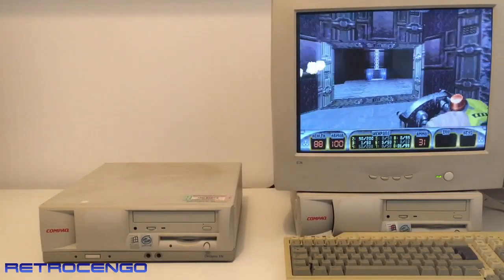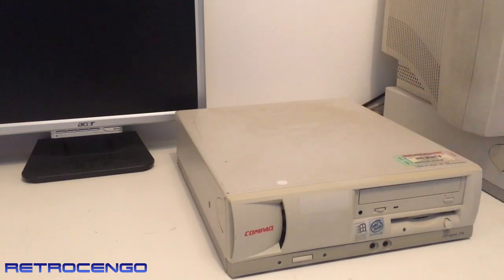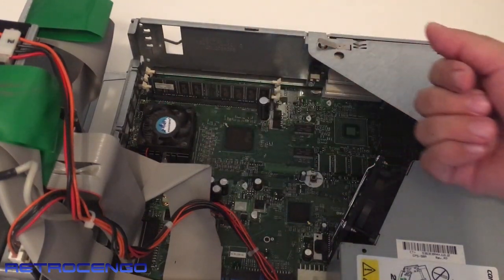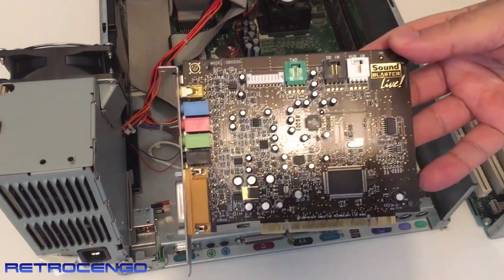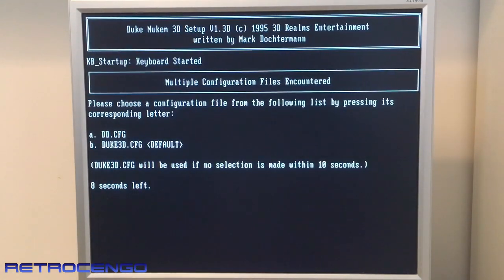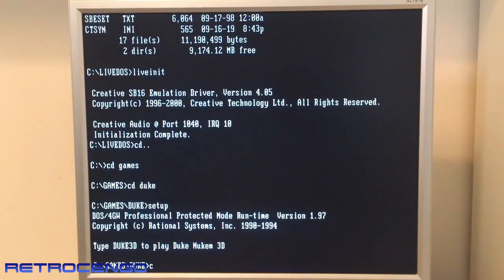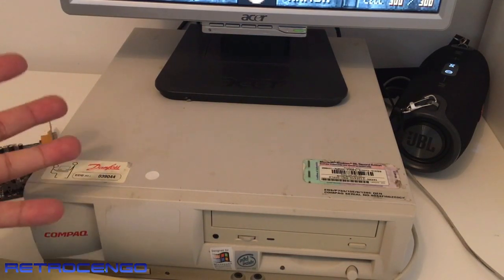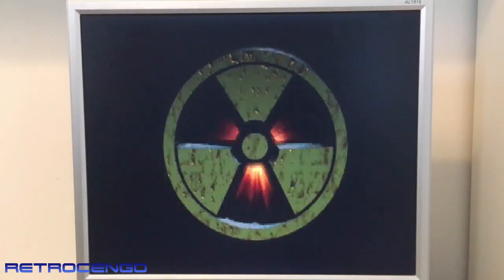Compaq Deskpro EN Intel Pentium III MS-DOS WIN98 Gaming. Soundblaster LIVE General MIDI